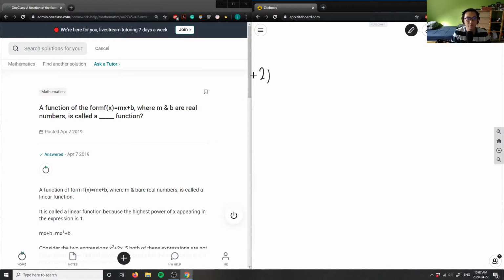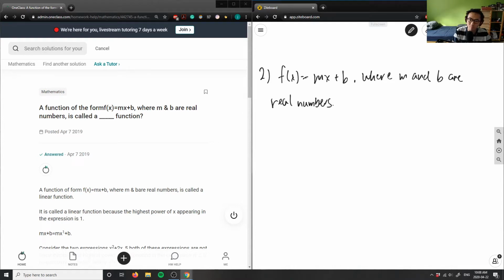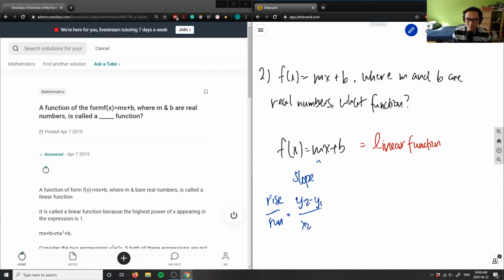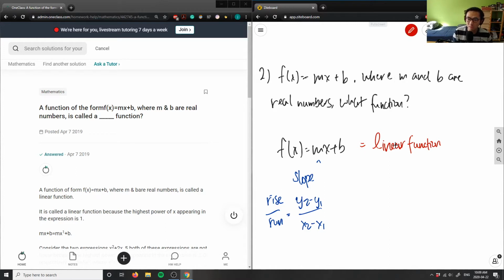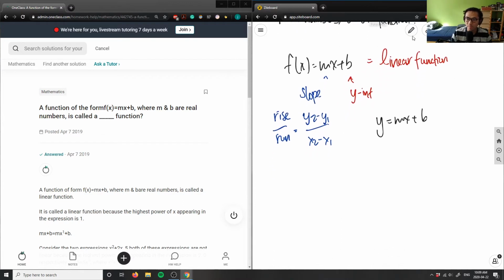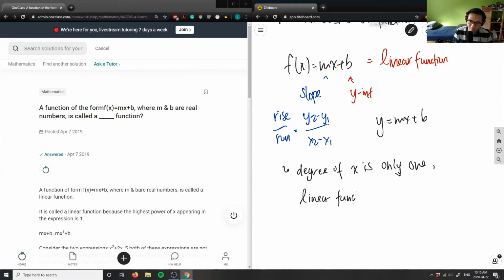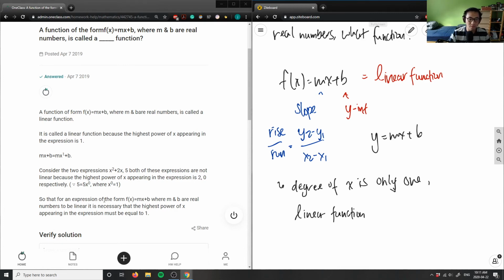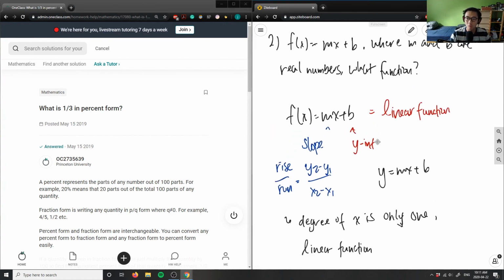a function of the form f(x) = mx + b, where m and b are real numbers, is called a _____ function.